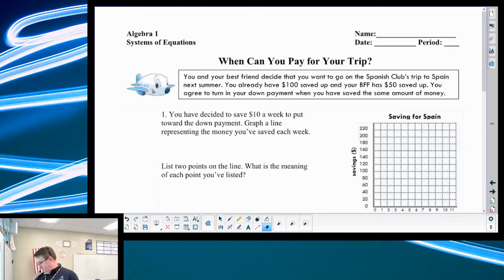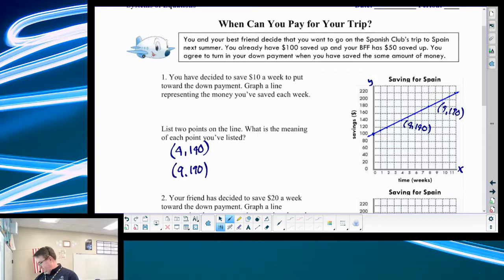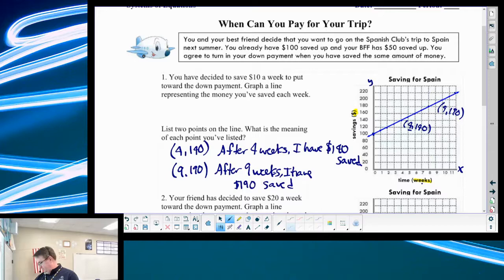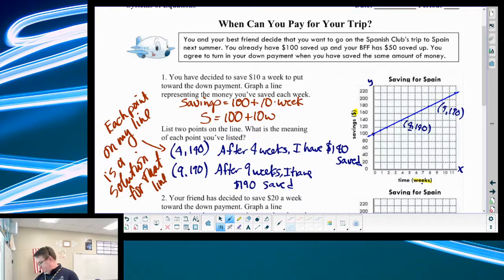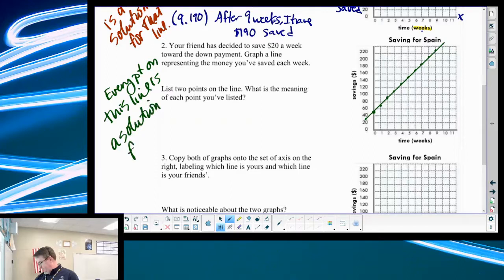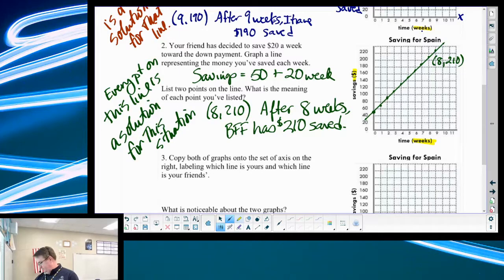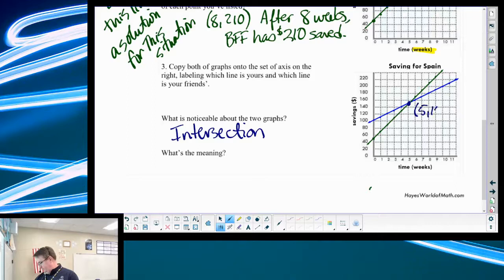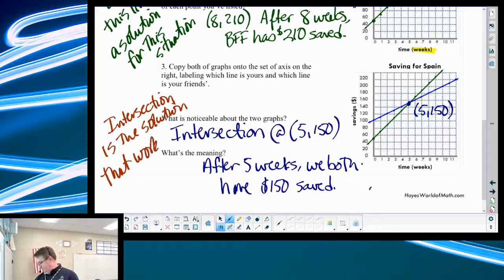How Do I Solve Systems by Graphing? Part 1 | A Trip to Spain | Algebra - Systems of Equations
The formalizing of the concepts from the first day of Solving Systems of Equations by Graphing. Talk through the basics and will cover special situations on Day 2’s video.

Need the Notes? Get the PDF Copy of the notes from this unit and more on the Experience First, Formalize Later